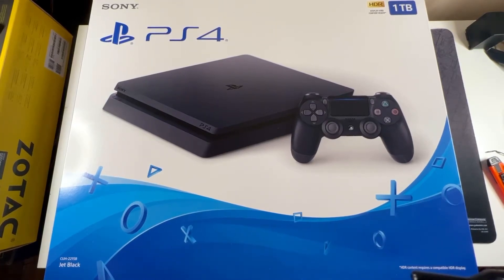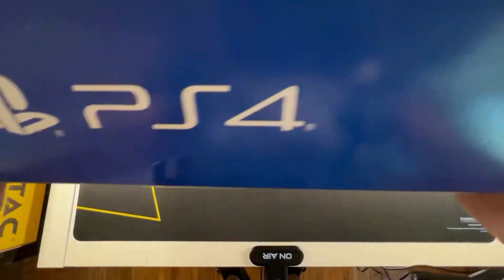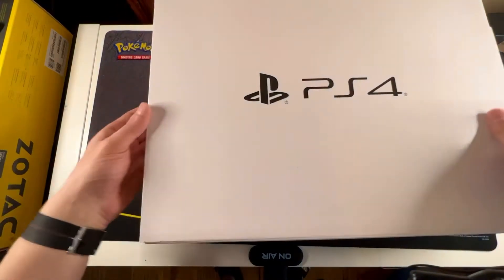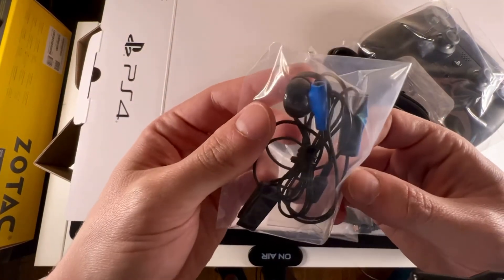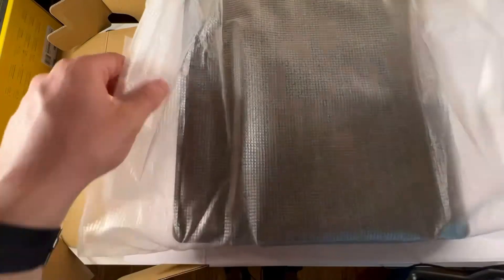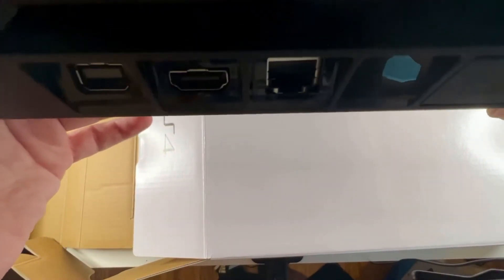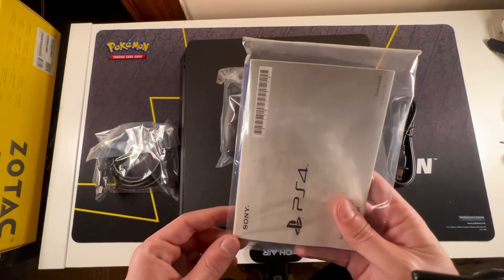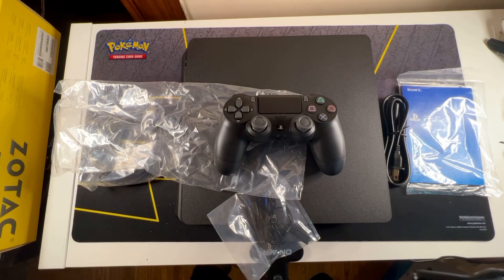PS4 PlayStation 4 UNBOXING FOR ITS 8 YEAR ANNIVERSARY - 1TB SLIM VERSION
It’s been 8 years since the release of PS4 so let’s open this brand new copy from target!